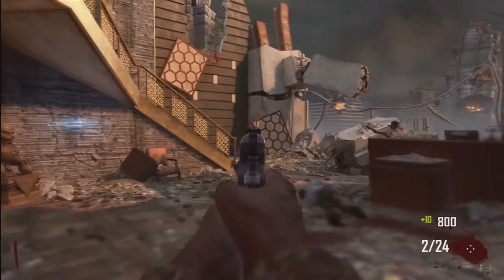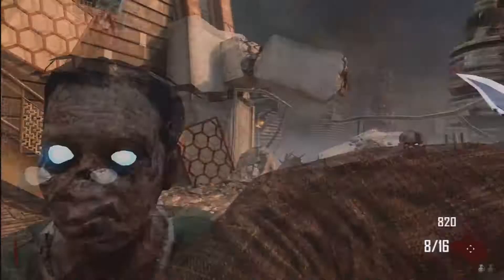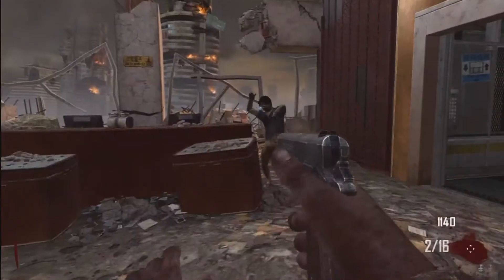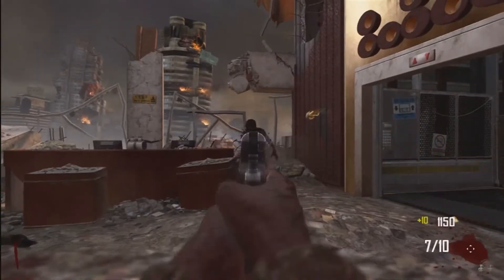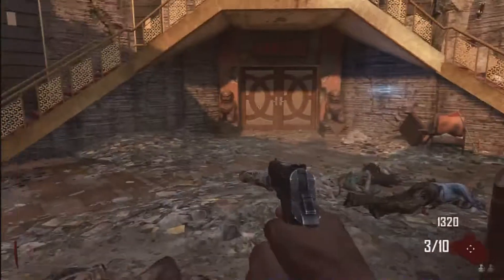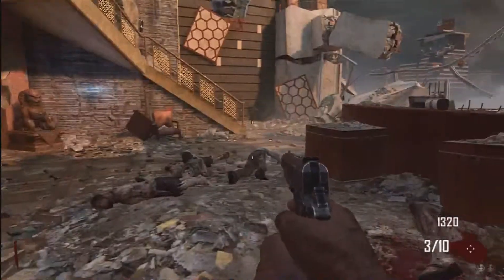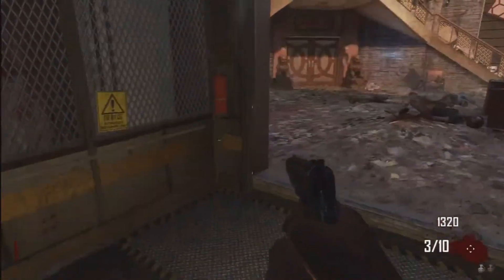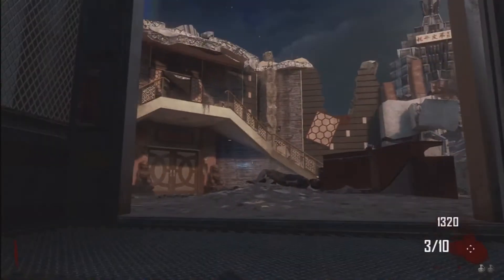Die Rise: The Electric switch Guide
Tutorial on how to turn/find the electric switch in the 1st round :)

About Me:
Hi! My name is Reece and I live in the UK. I've been gaming all my life and It's awesome. I post Gameplay videos but now again I post unboxing videos. If I like a game i am playing then i will share it with you guys. I hope that the fun that I have translates into an enjoyable video for you guys.I'm a UK Commentator Gaming for The Fans. I post my videos on YouTube to make my fans happy and so some of you can see what a game is like :D